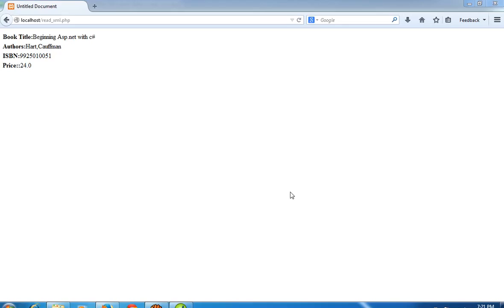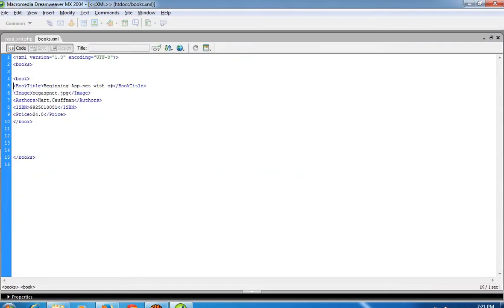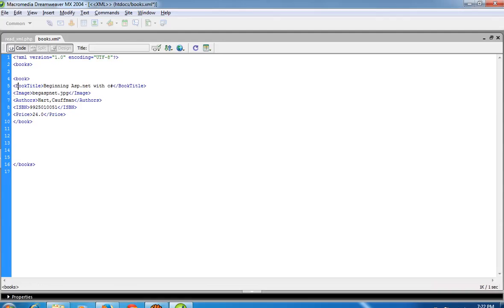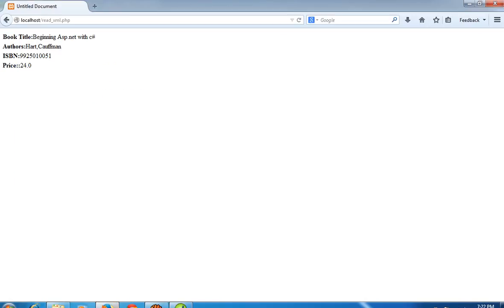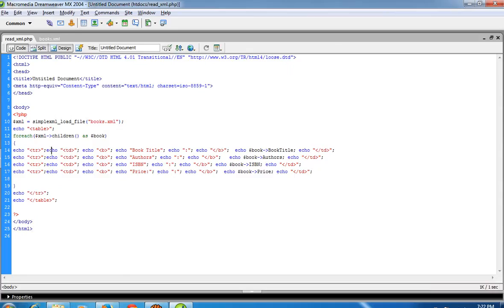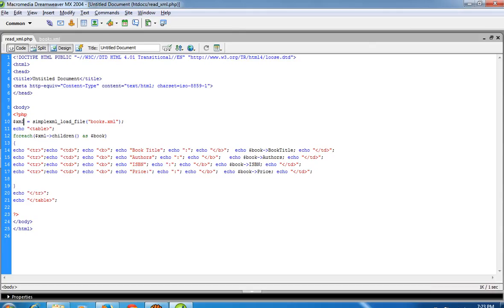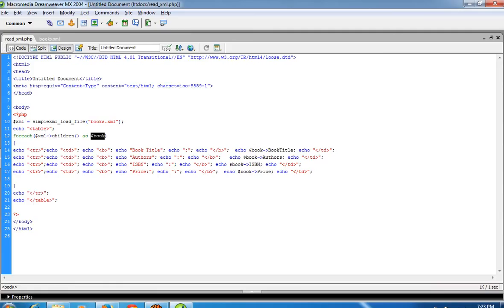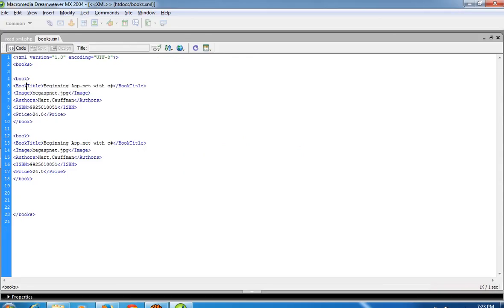read xml file using php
read xml file using php using this tutorial you can easily read any xml file using php you can also understand that how you can create webservices and also read webservices